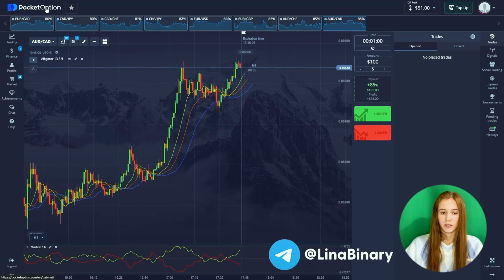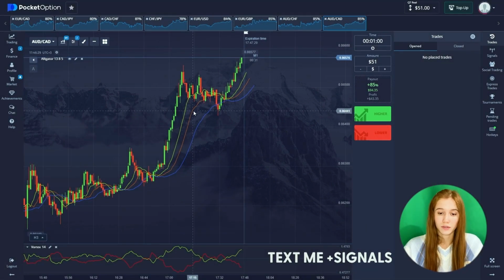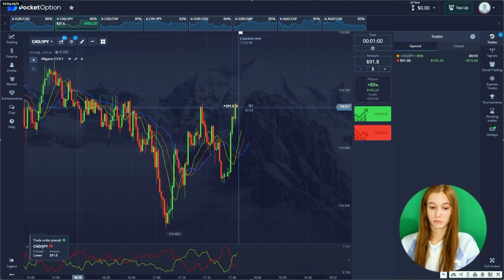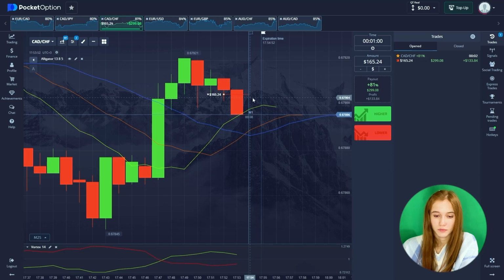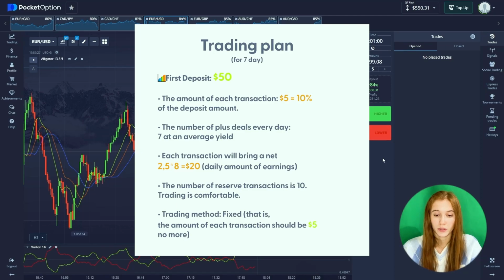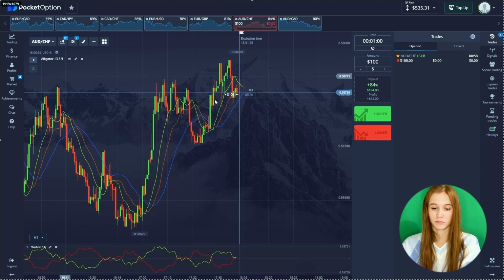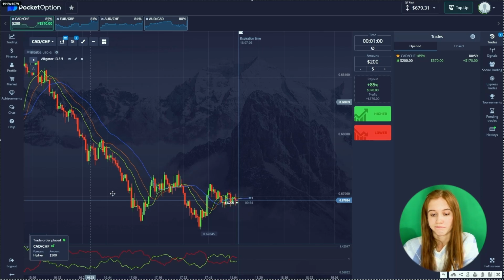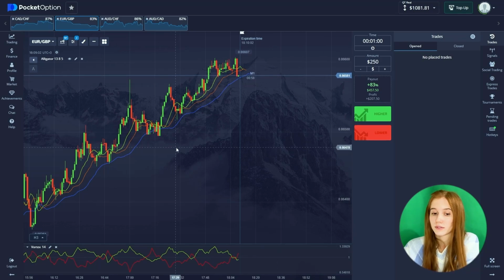🟢 10$ → 1.000$ BINARY OPTIONS STRATEGY | POCKET OPTION PROFITABLE TRADING | BINARY FOR BEGINNERS